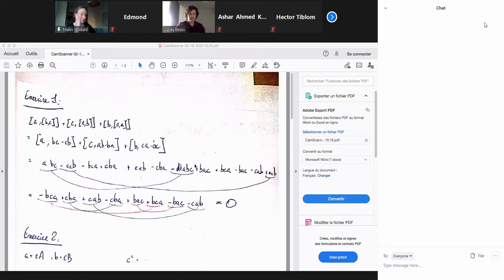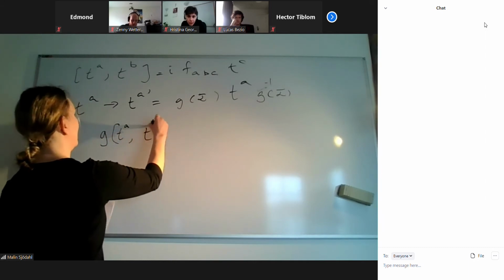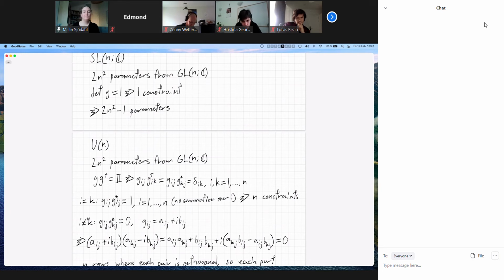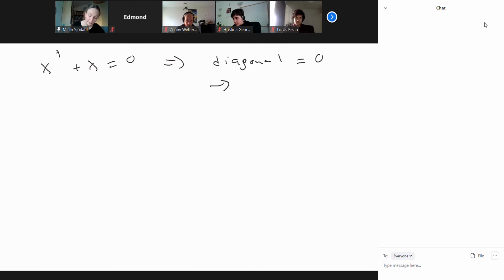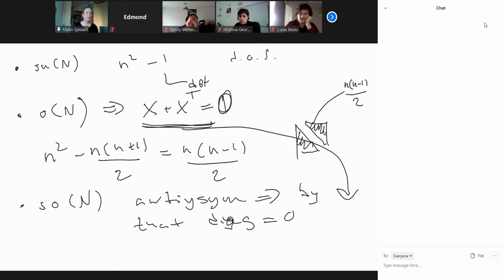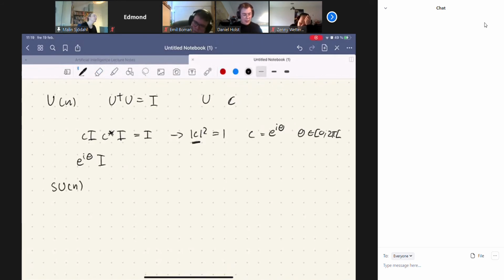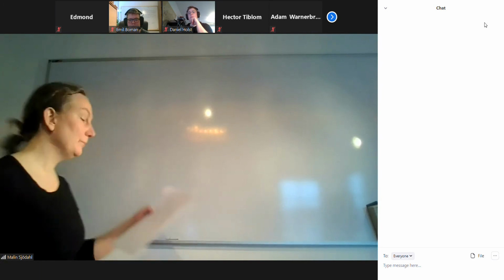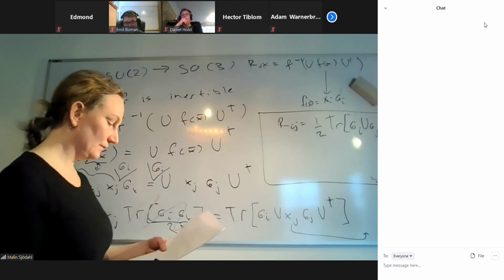Exercise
- A first look at Lie groups and Lie algebras
- Rotation group in 2 and 3 dimensions